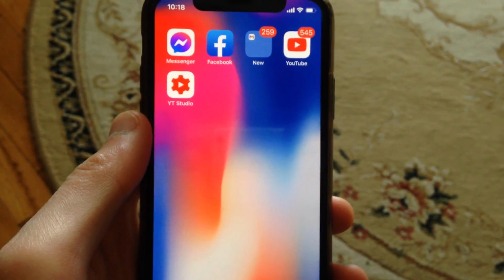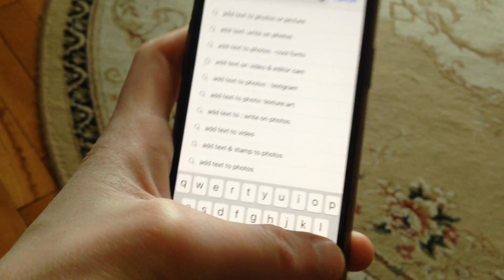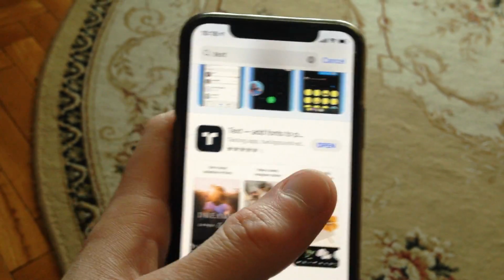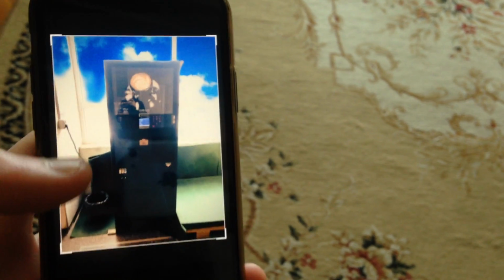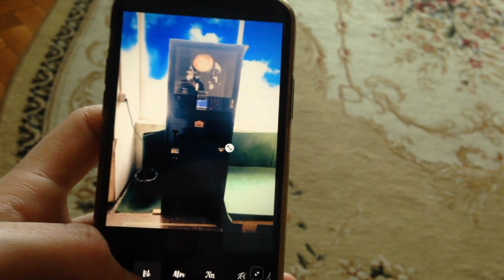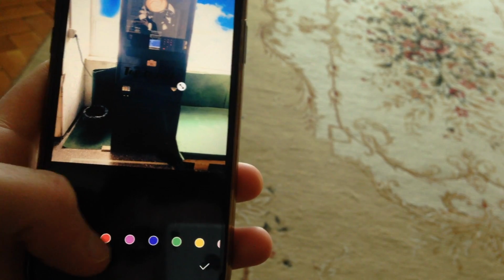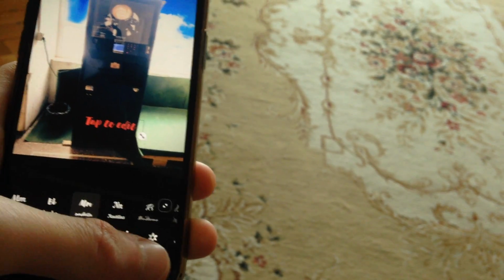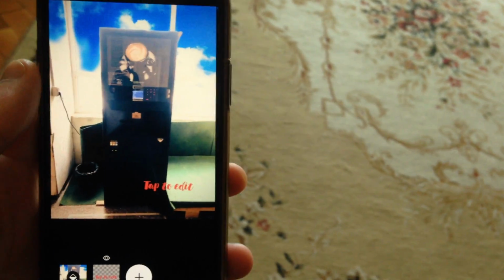How To Add Text On Photo On iPhone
If you don't know How To Add Text On Photo On iPhone, this video is for you.